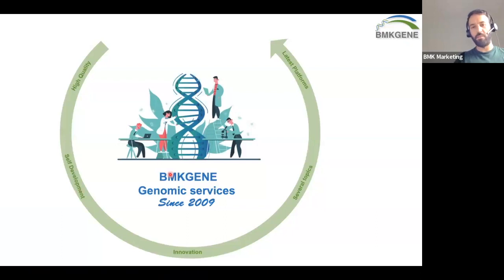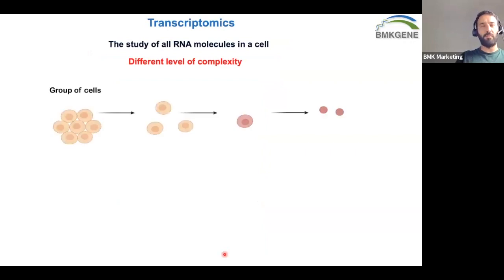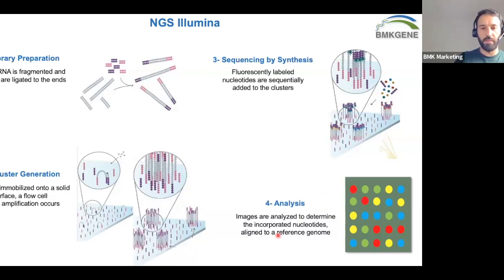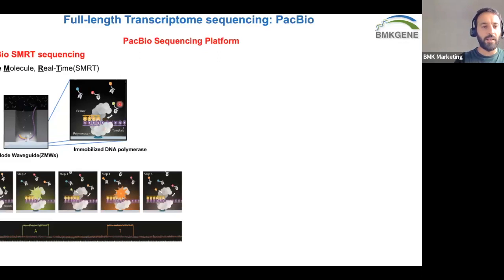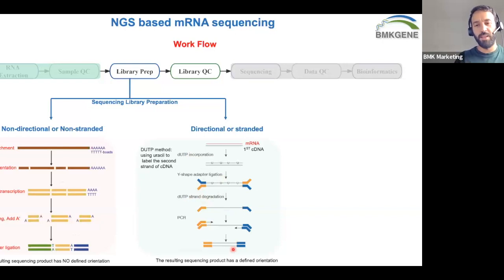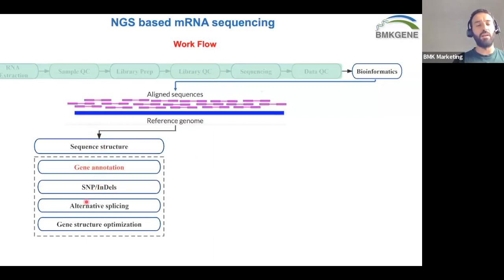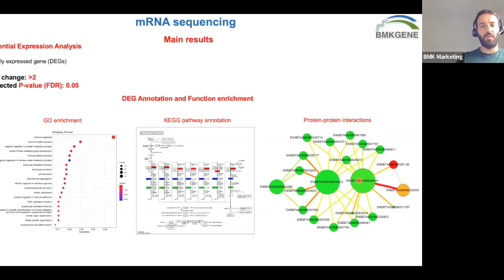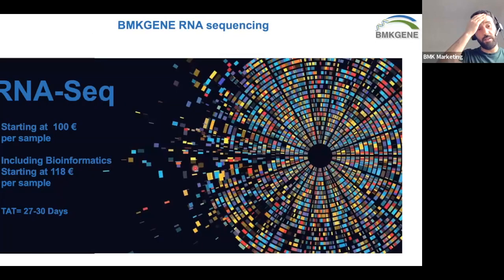BMKGENE Webinar --- What you need to know to start transcriptome sequencing?